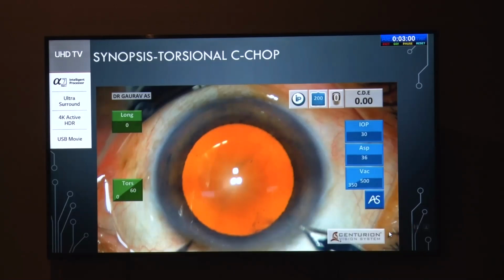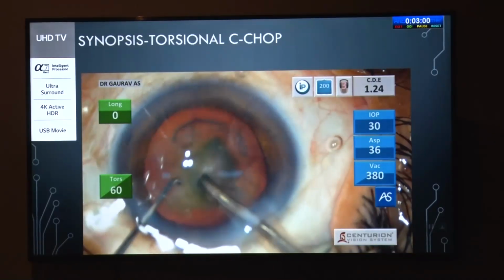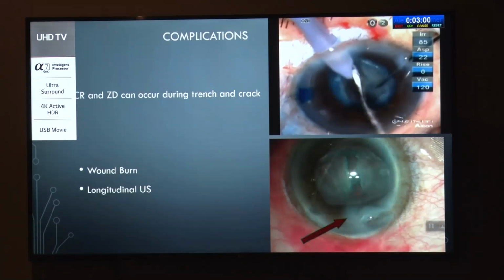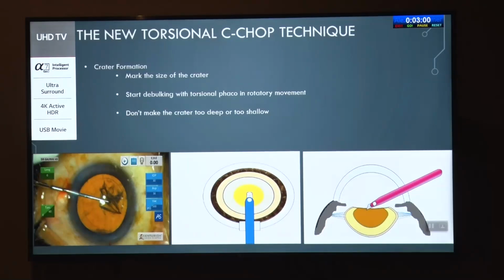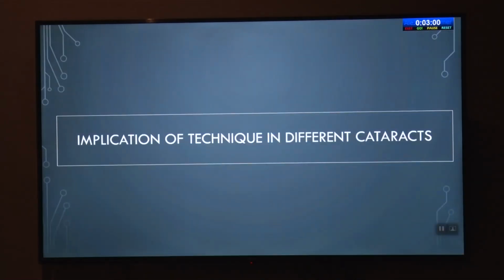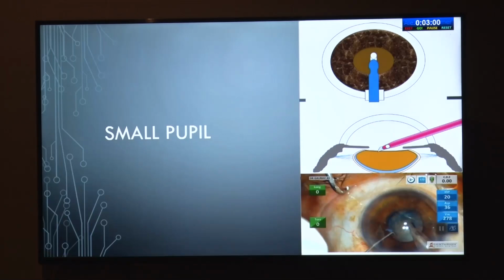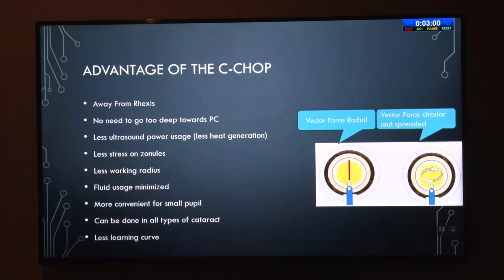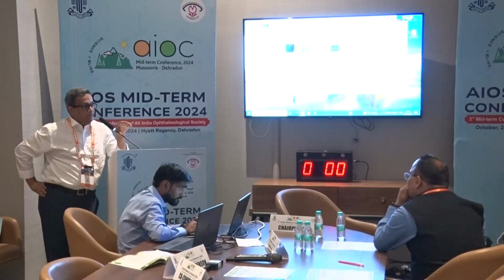AIOCMT3 2024 AT VT31 Dr Mishra Gaurav Torsional C Chop